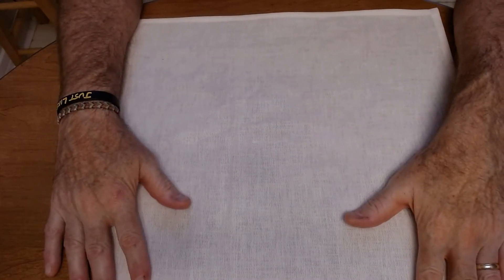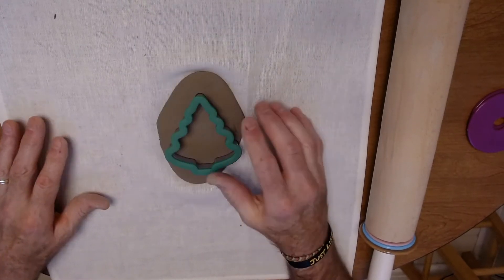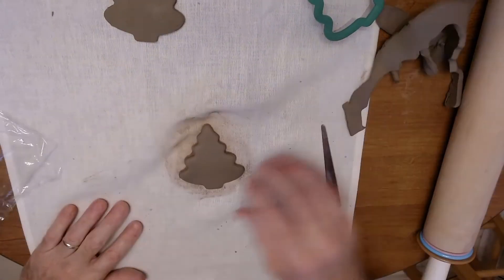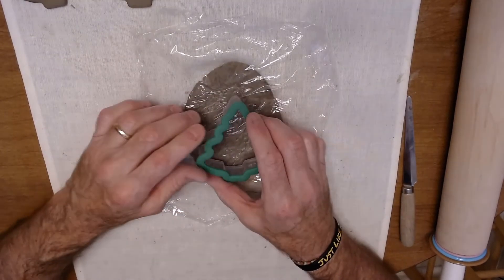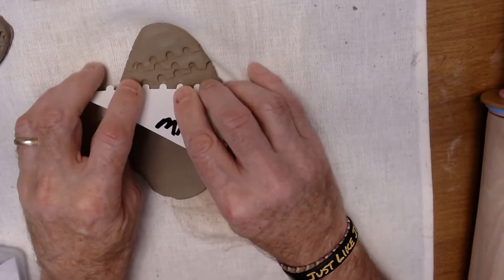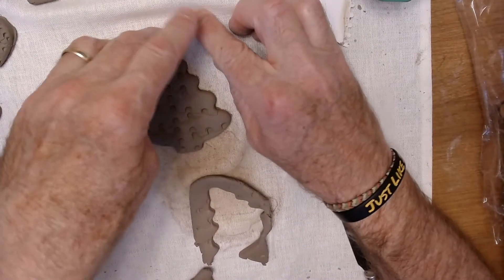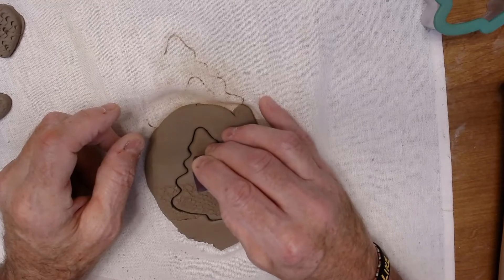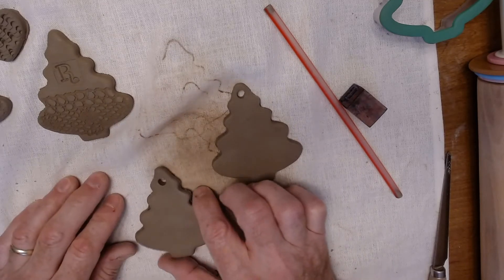Ceramic Christmas Ornaments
In this video, I show students different ideas and techniques for pressing out Christmas Ornaments using a cookie cutter.